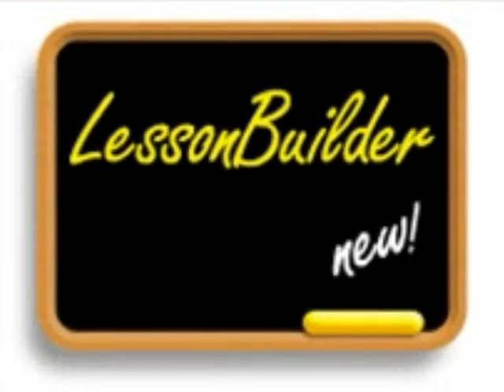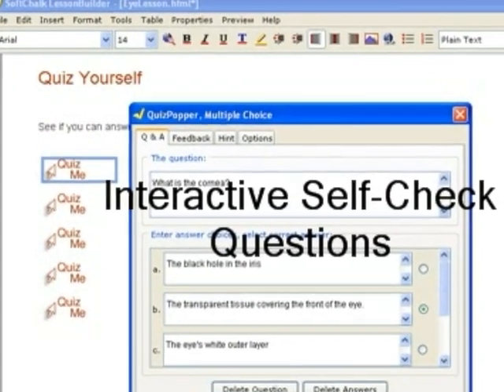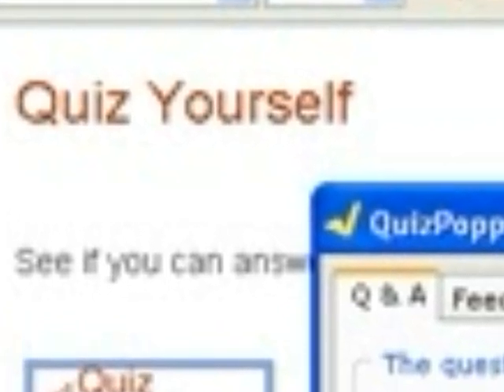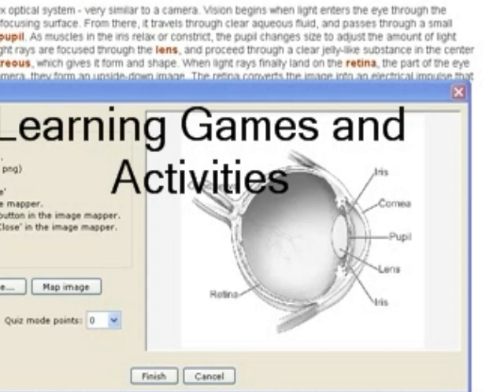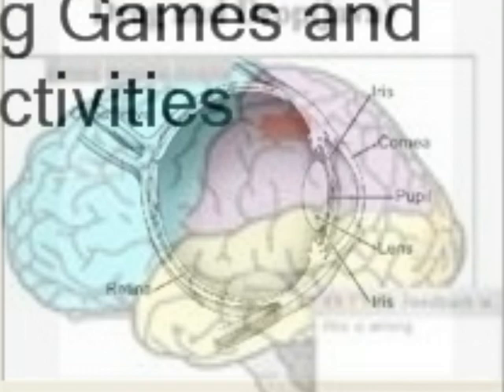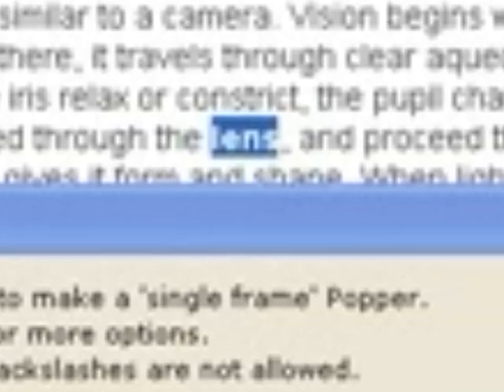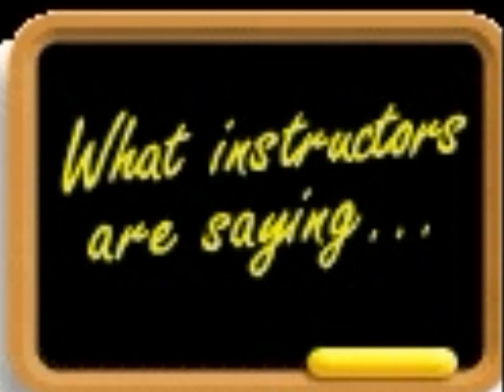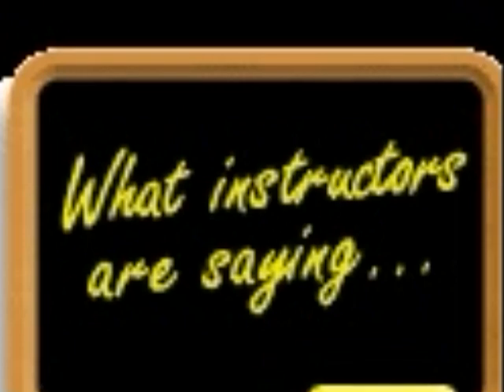Softchalk-Software for Designing Interactive Multimedia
This video is a Digital Story on the tool called Softchalk which is an innovative progam used to enhance interactivity for online courses.